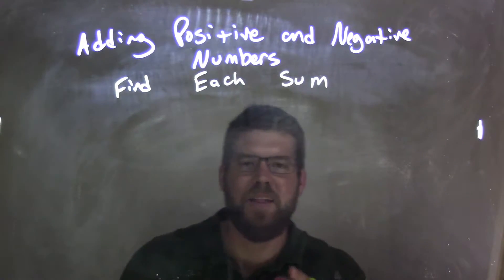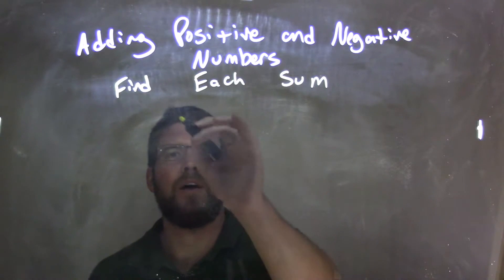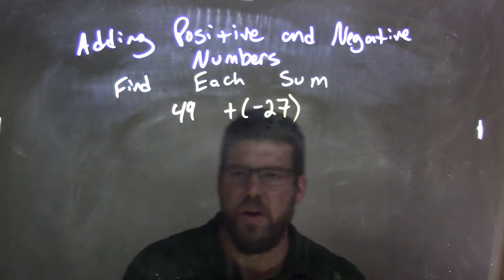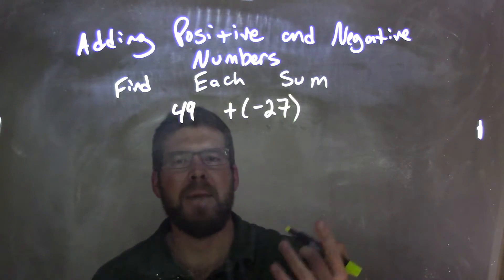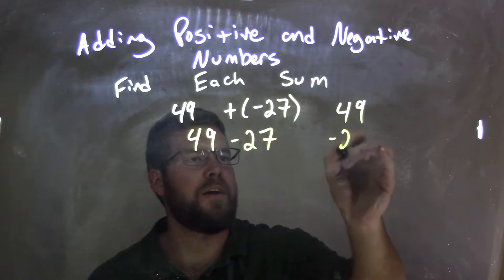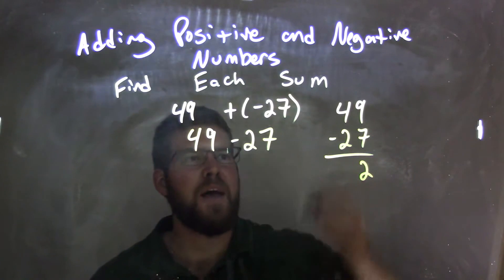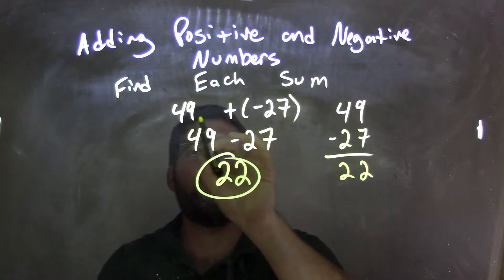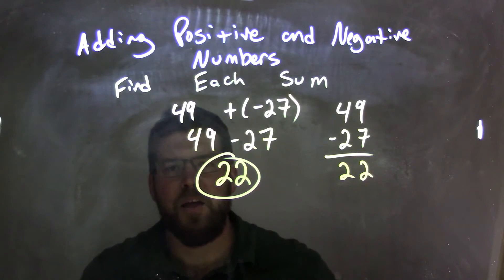Simplify 49+(-27)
In this math video lesson on Adding Positive and Negative Numbers, I find the sum of 49+(-27)